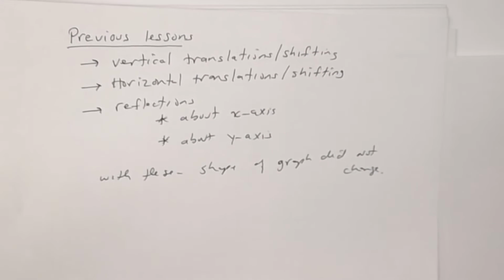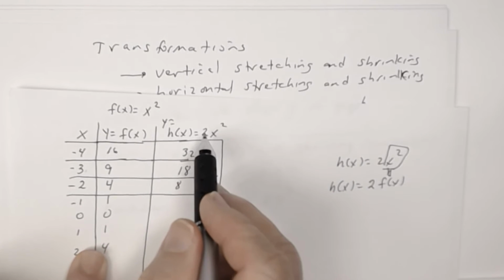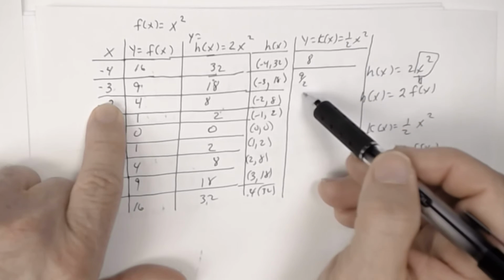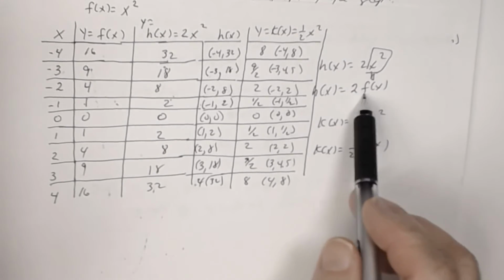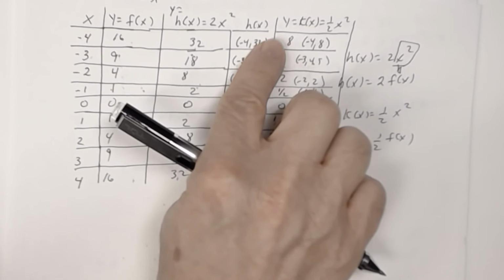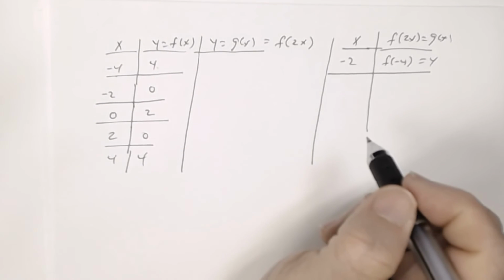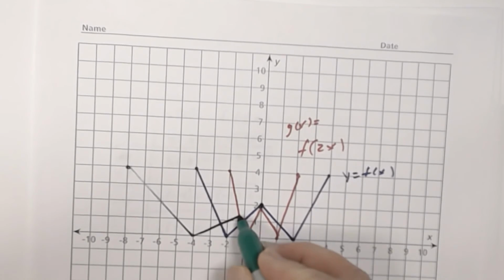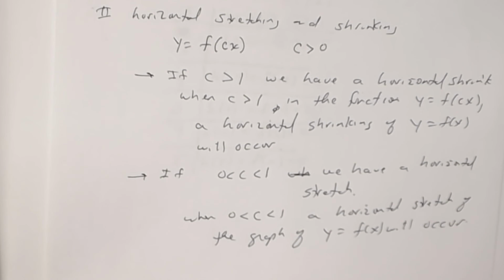Transformations - Vertical and Horizontal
This lesson focuses on the basic discussion of vertical and horizontal transformation.  What does it mean for a function to be transformed vertically or horizontally.